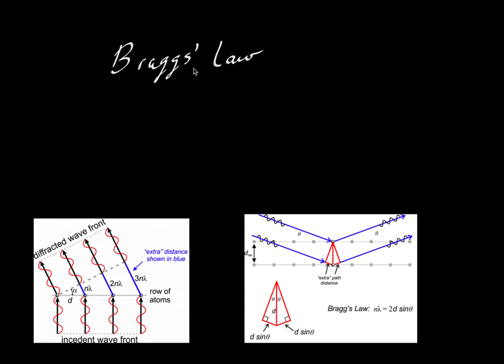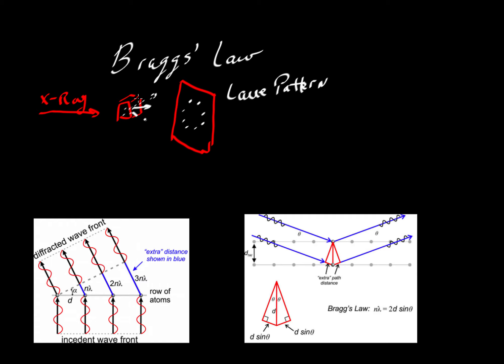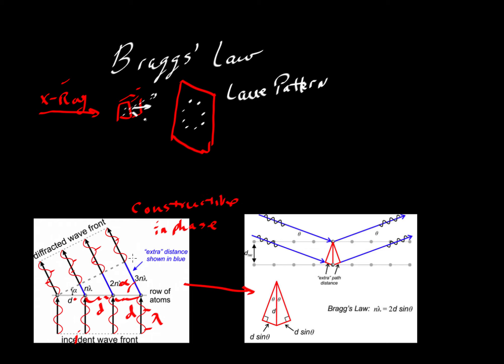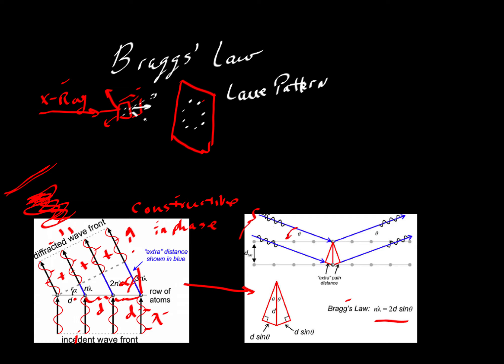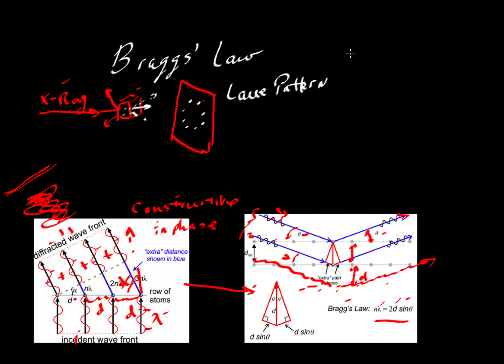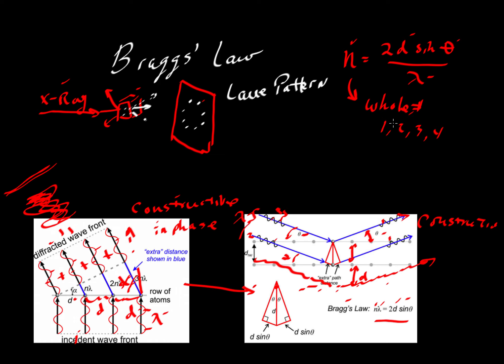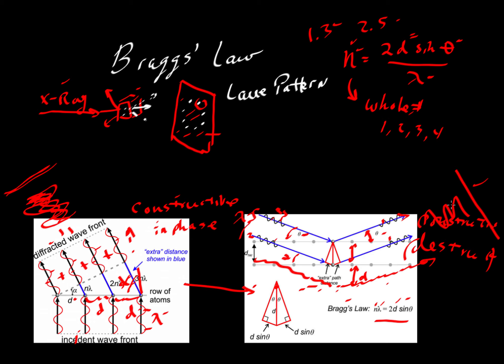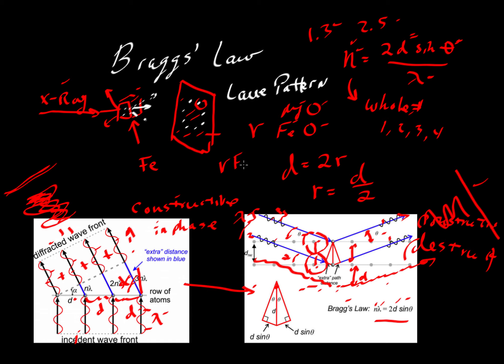Braggs' Law and X-ray diffraction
Explains principles behind Braggs' Law and the application of this law to X-ray diffraction measurements (by Keith Putirka)